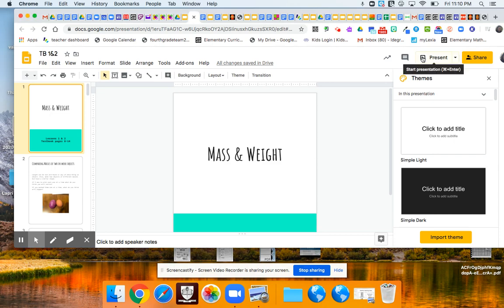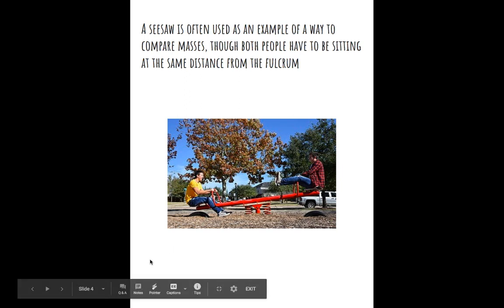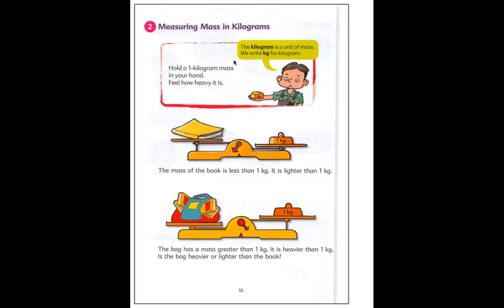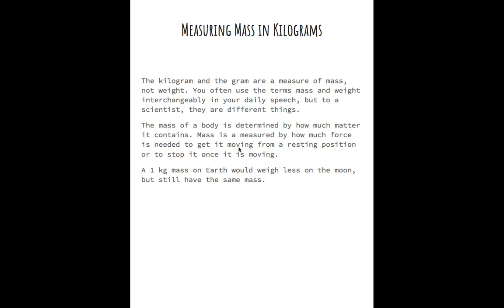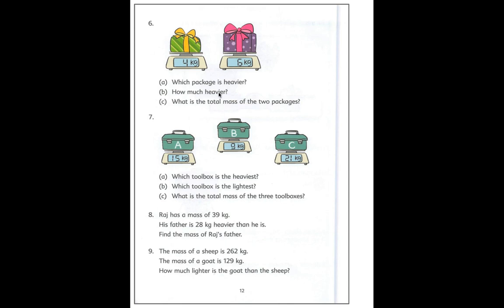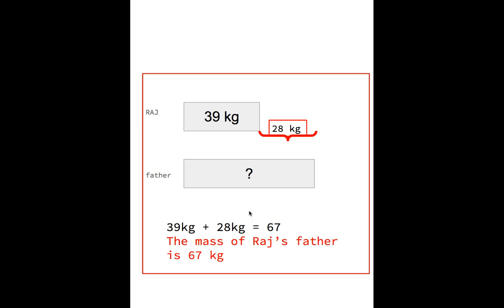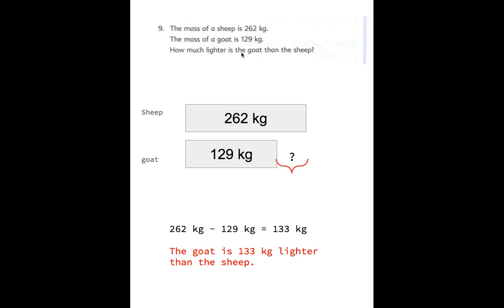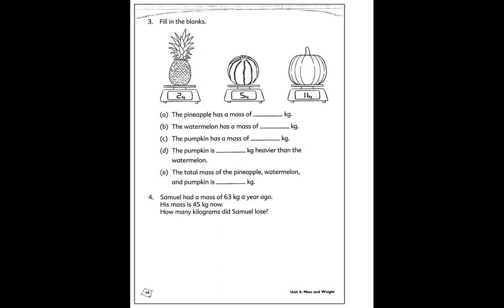Mass and Weight Final